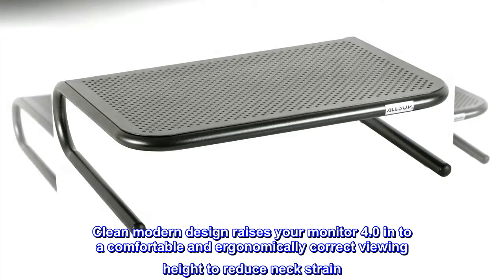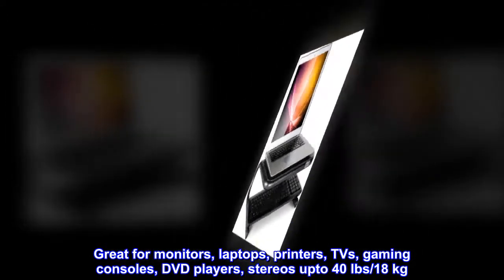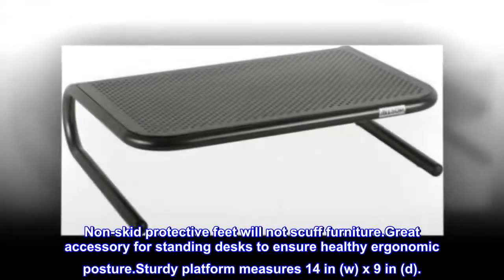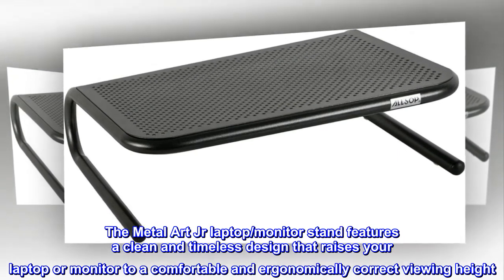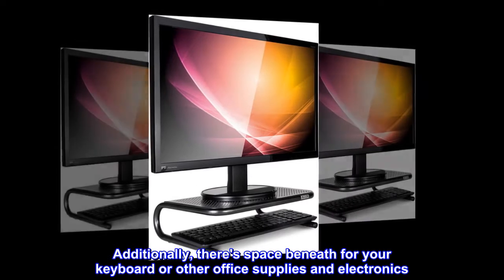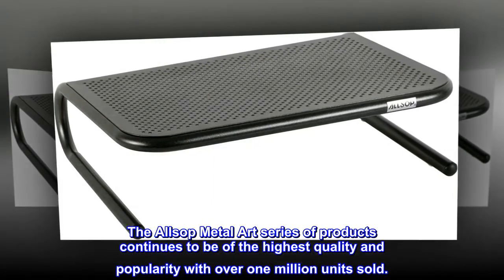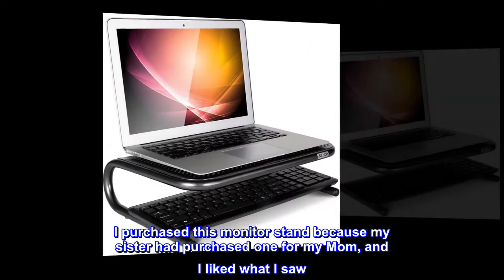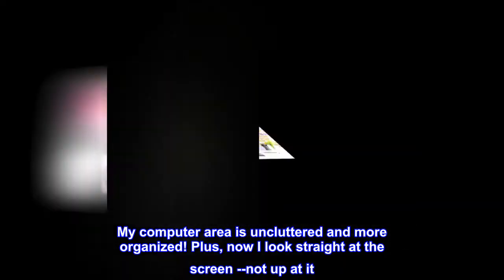Allsop Metal Art Jr. Monitor Stand, 14-Inch wide platform holds 40 lbs with keyboard storage space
Clean modern design raises your monitor 4.0 in to a comfortable and ergonomically correct viewing height to reduce neck strain
Great for monitors, laptops, printers, TVs, gaming consoles, DVD players, stereos upto 40 lbs/18 kg
Unique design allows for keyboard to slide underneath platform, keeping it out of the way when not in use
Made of powder coated steel with perforated hole pattern for passive airflow. Keeps your electronics cool
Non-skid protective feet will not scuff furniture.Great accessory for standing desks to ensure healthy ergonomic posture.Sturdy platform measures 14 in (w) x 9 in (d).
The Metal Art Jr laptop/monitor stand features a clean and timeless design that raises your laptop or monitor to a comfortable and ergonomically correct viewing height. Forged from steel and powder coated, it provides a sturdy shelf for your laptop, monitor, TV or printer. Additionally, there's space beneath for your keyboard or other office supplies and electronics. The Allsop Metal Art curved steel monitor stand was designed in the USA by engineers in Bellingham, WA and was the first and original curved metal monitor stand to be introduced and sold in North America. The Allsop Metal Art series of products continues to be of the highest quality and popularity with over one million units sold.

A good way to clean up the desk!
I purchased this monitor stand because my sister had purchased one for my Mom, and I liked what I saw. It raises the monitor by 5-inches and gives me room to put my stapler, tape dispenser, WD hard drive, and paper clip dish. My computer area is uncluttered and more organized! Plus, now I look straight at the screen --not up at it. What's not to like?